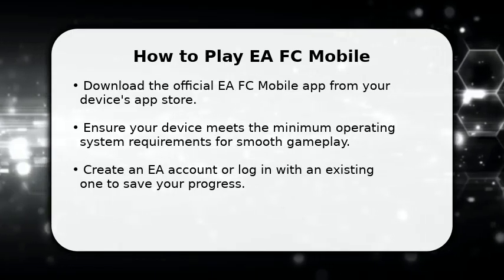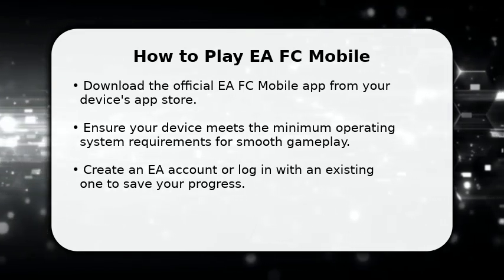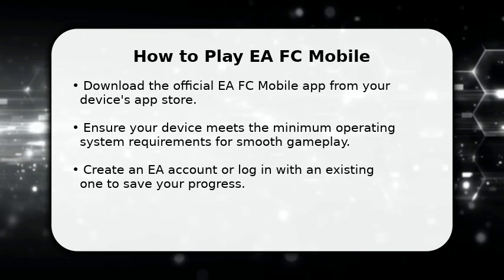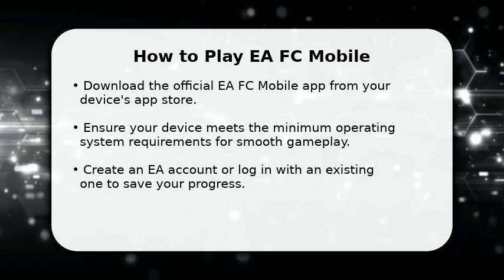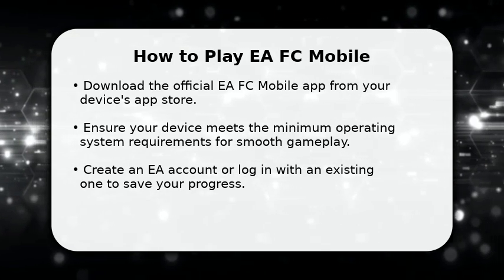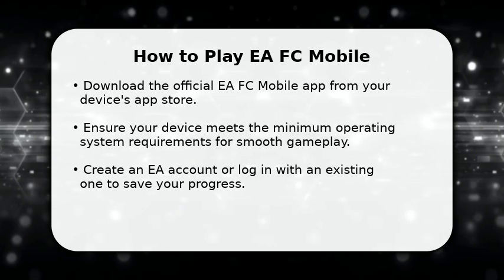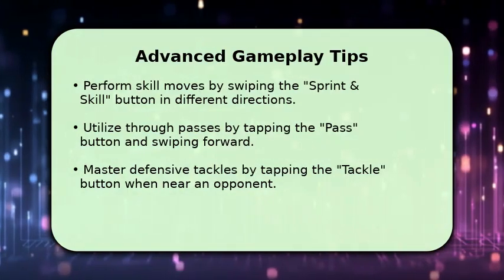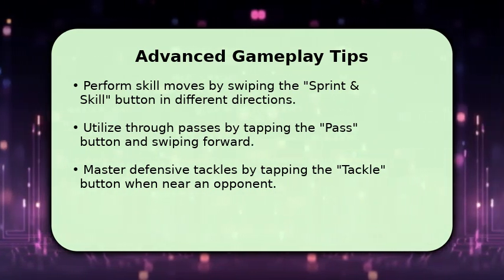How To Play EA FC 24 Mobile (Easy Method)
In this video, we'll show you how to play EA FC 24 mobile with ease. From the basics of navigation and controls to advanced techniques for scoring goals and winning matches, we've got you covered. Whether you're a seasoned gamer or just starting out, our step-by-step guide will help you improve your skills and dominate the competition.

EA FC 24 mobile gameplay, how to play EA FC 24 on mobile, easy method for playing EA FC 24, EA FC 24 mobile tips and tricks, best way to play EA FC 24 on mobile, EA FC 24 mobile controls explained, EA FC 24 mobile navigation guide, how to win at EA FC 24 mobile, EA FC 24 mobile strategy, EA FC 24 mobile beginner's guide